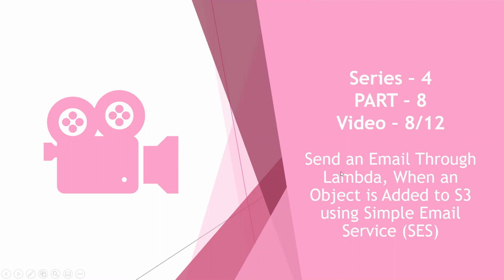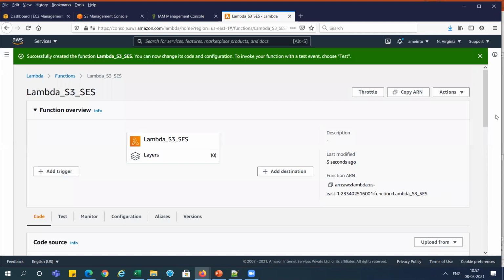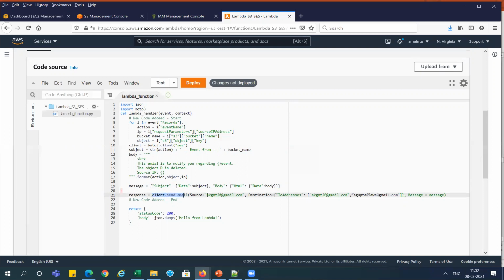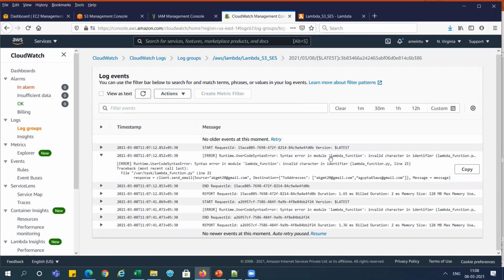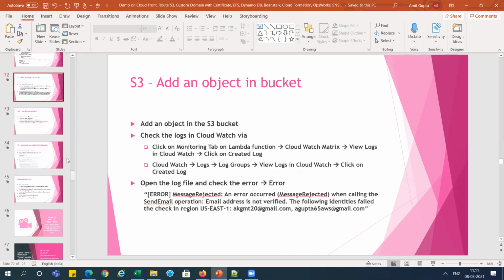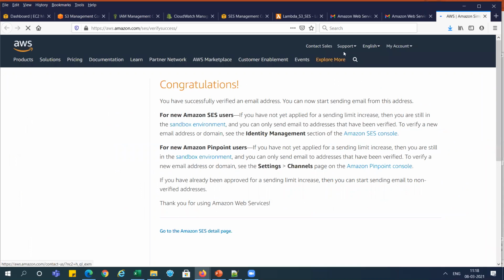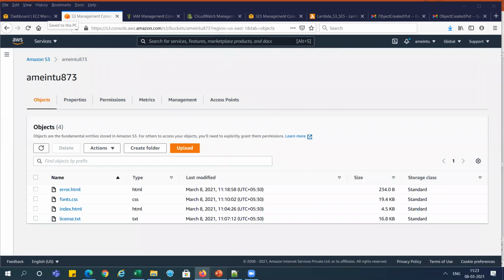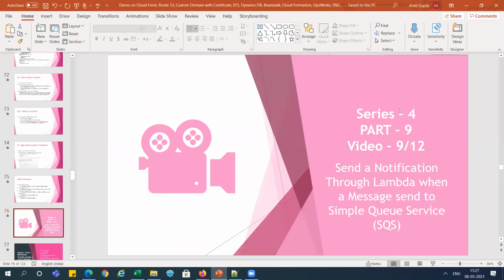Series – 4 – Send an Email Through Lambda, When an Object is Added to S3 using SES – PART – 8of12